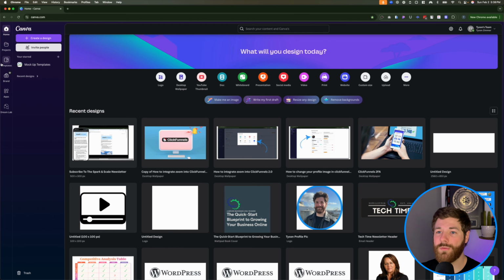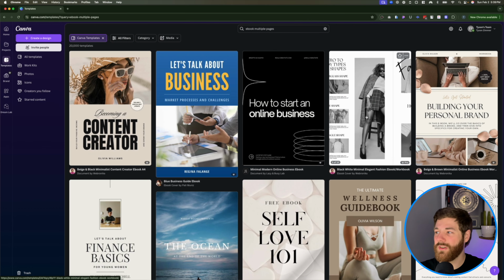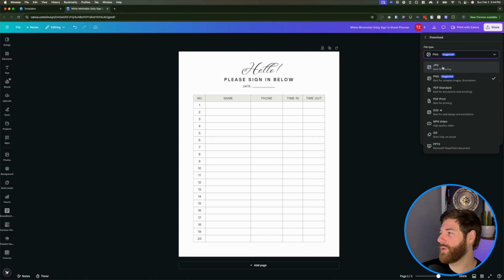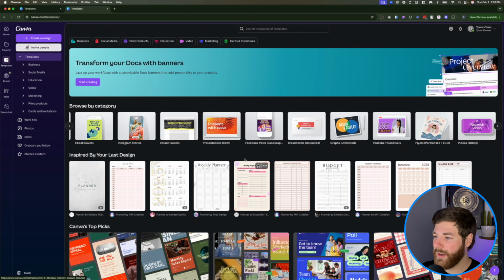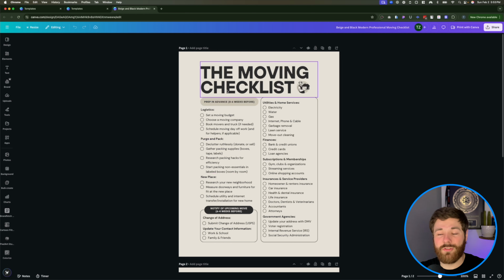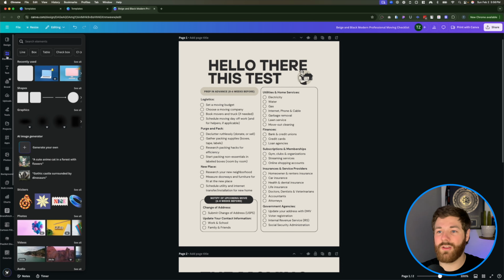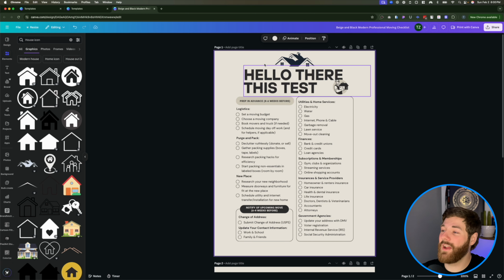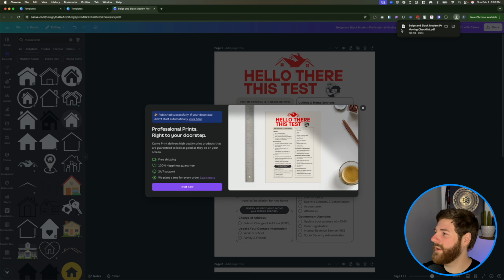How to Create Lead Magnets in Canva | Ebooks, Checklists & More!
In this video, Tyson from Repair My Funnel walks you through how to create high-converting lead magnets using Canva. Whether you’re making ebooks, checklists, planners, or worksheets, Canva’s free templates and customization tools make it easy to design professional-looking lead magnets without the hassle.

Learn how to:
✔️ Find & customize Canva lead magnet templates
✔️ Create professional-looking checklists, ebooks, and planners
✔️ Edit text, colors, and images to match your brand
✔️ Download & export your designs in the right formats

🔹 Whether you’re a coach, entrepreneur, or business owner, this Canva tutorial will help you boost your lead generation efforts with well-designed marketing assets.

📘 Free Resource for Service Providers, Coaches & Authors
Want to grow your business online without the tech overwhelm?

This is the ultimate setup guide for coaches, authors, and service-based businesses ready to build an online presence the right way.

⏰ Timestamps:
00:00 - Introduction to Canva Lead Magnet Training
00:24 - Why Canva is great for lead magnets
01:11 - How to find lead magnet templates in Canva
02:15 - Customizing Canva templates (ebooks, planners, checklists)
03:38 - Editing text, fonts & colors in Canva
04:07 - Adding & resizing images in Canva
05:28 - Downloading & exporting your lead magnet (PDF, PNG, JPG)
06:42 - Managing your Canva projects & making copies
07:55 - Creating a lead magnet from scratch
09:14 - Final tips for designing high-converting lead magnets